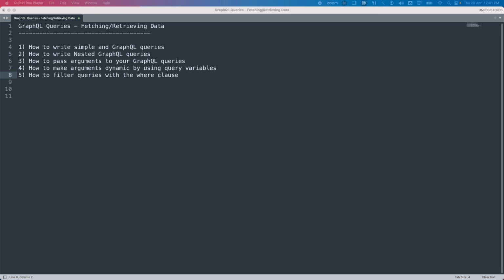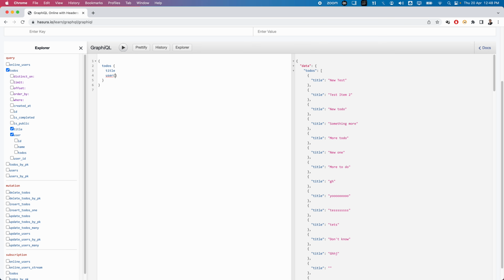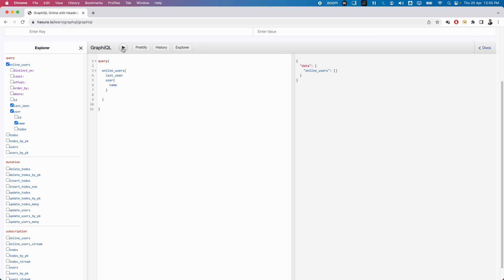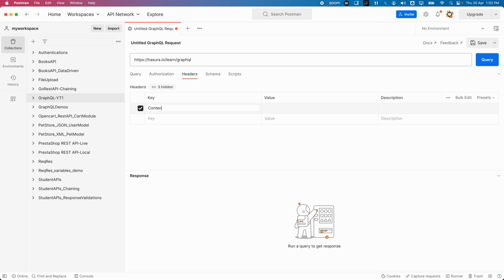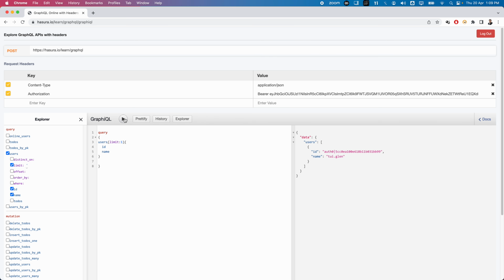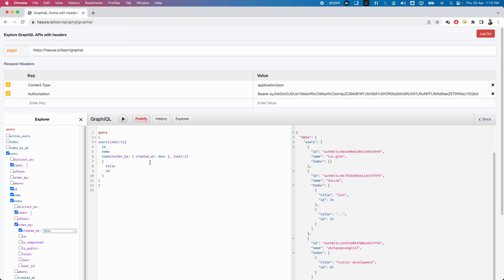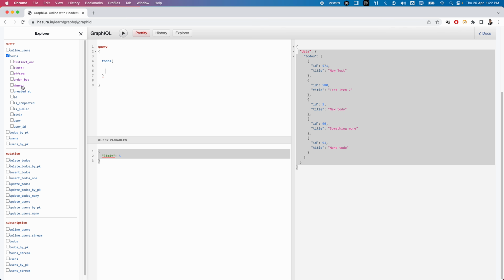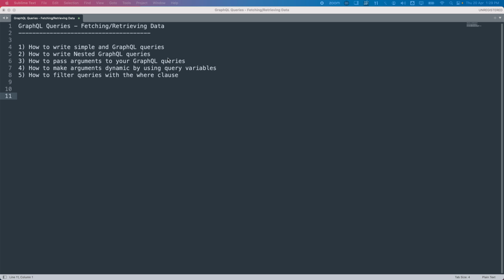How To Create & Run GraphQL Queries | API Testing | Postman | Part 2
Topics Covered
1) How to write simple and GraphQL queries
2) How to write Nested GraphQL queries
3) How to pass arguments to your GraphQL queries
4) How to make arguments dynamic by using query variables
5) How to filter queries with the where clause